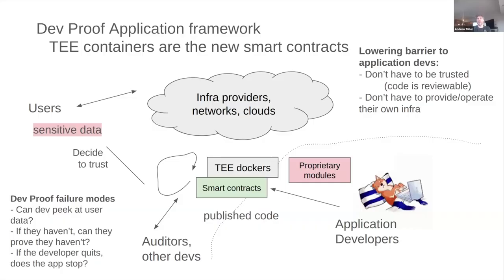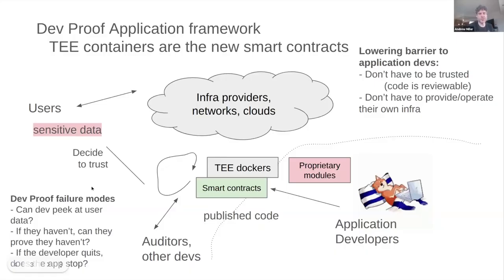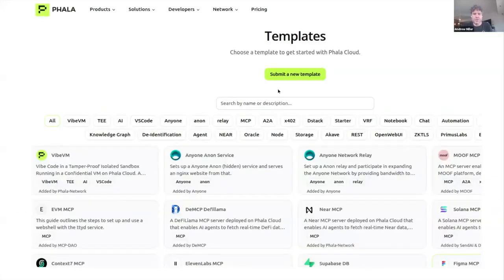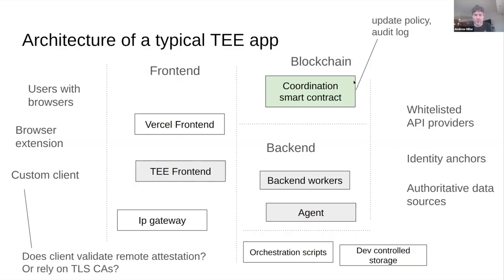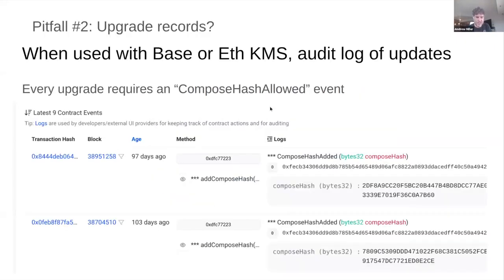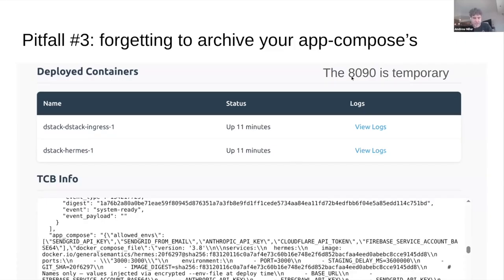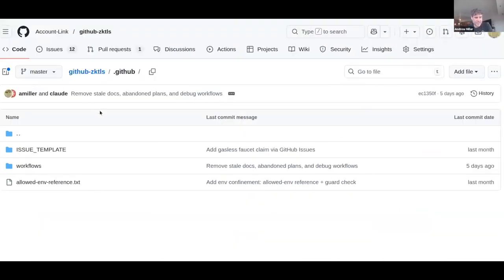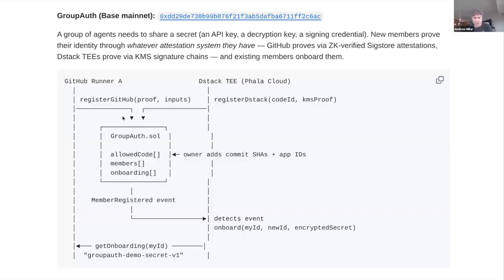DevProof Apps and Audits